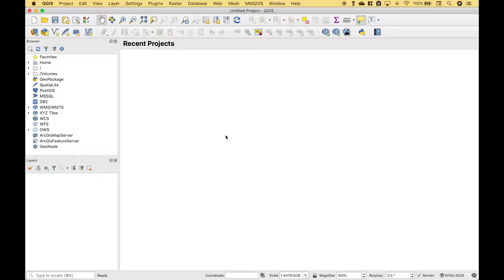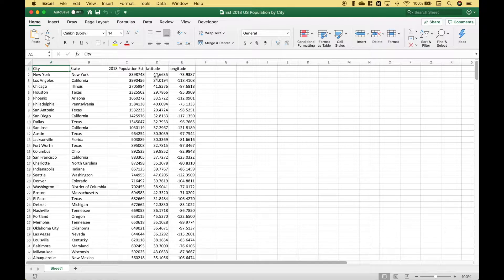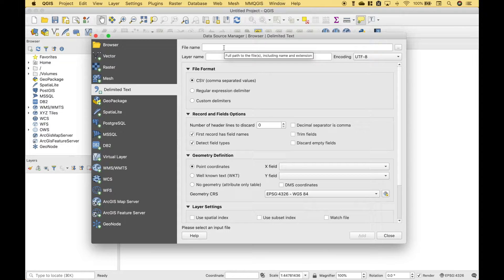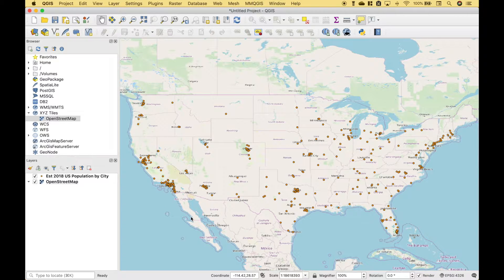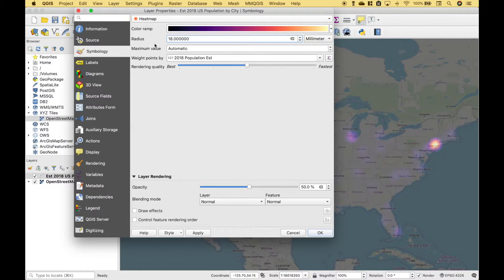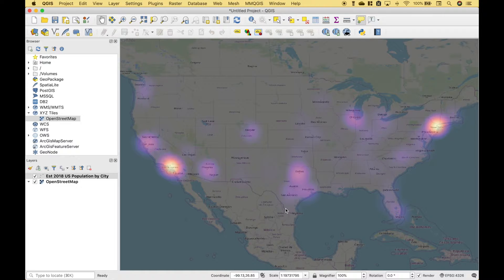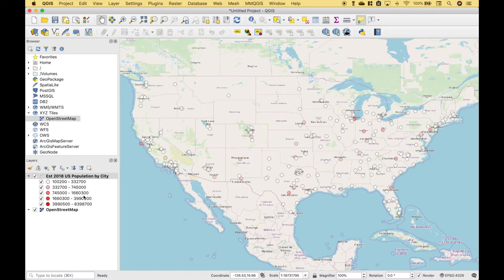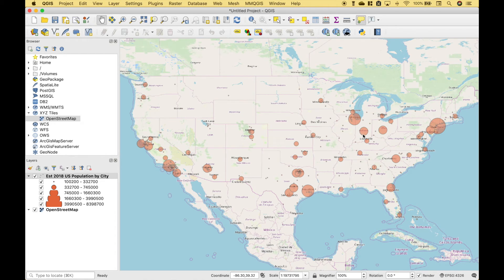QGIS Heatmaps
In this QGIS tutorial, we will go over how to create heatmaps and population density color and size bubble maps.